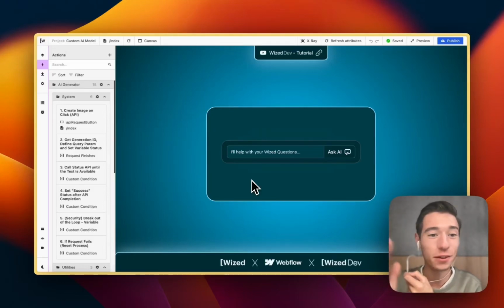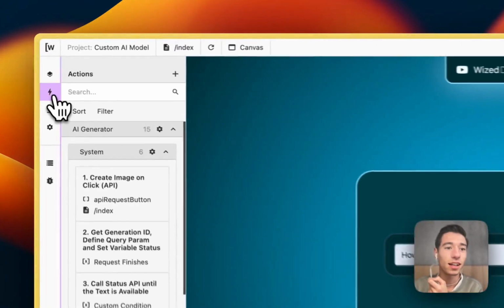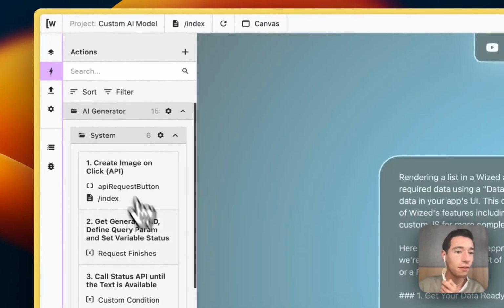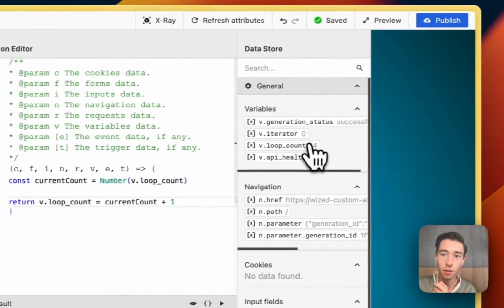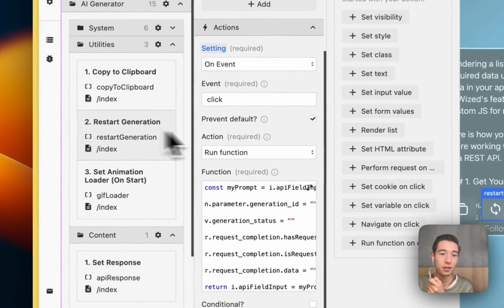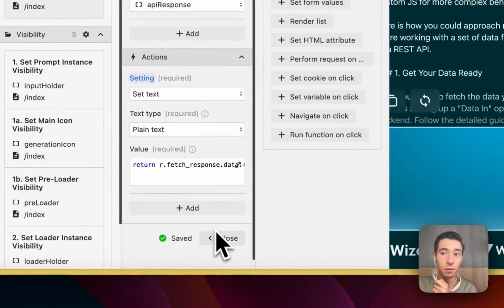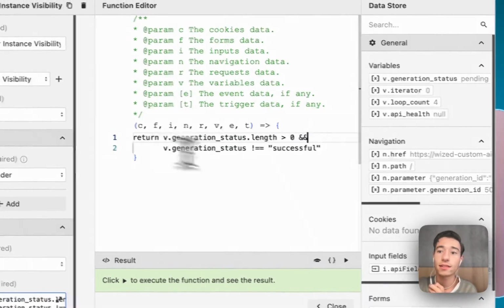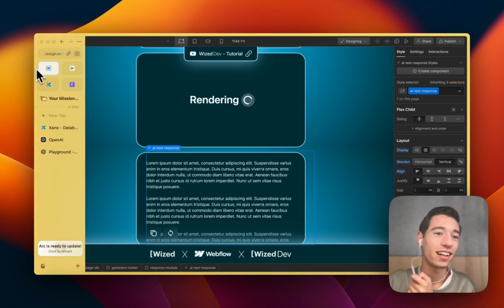Build your Custom AI Model in Wized & Webflow 🤖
BUILD THE SETUP